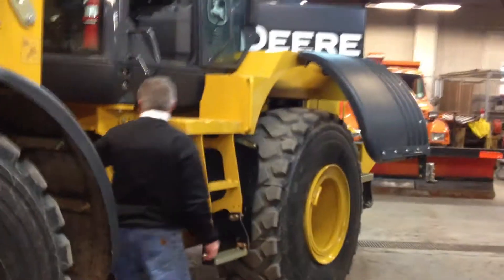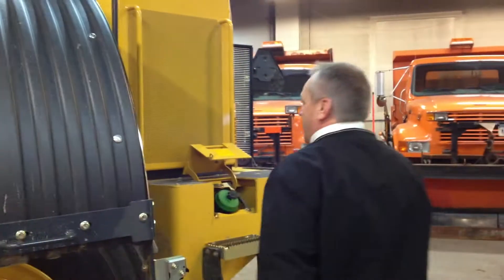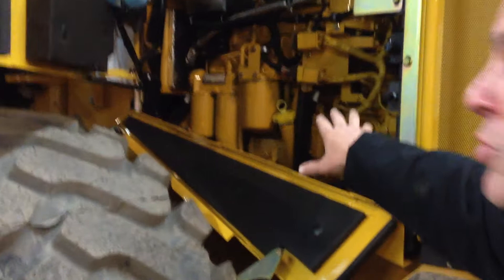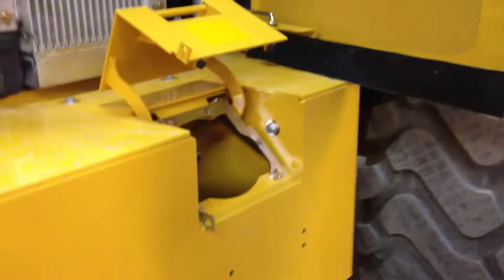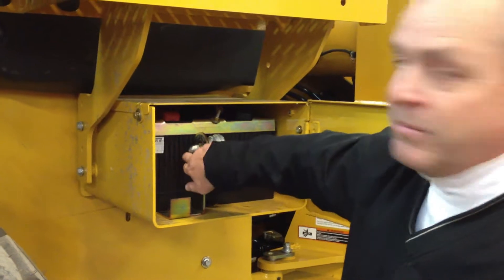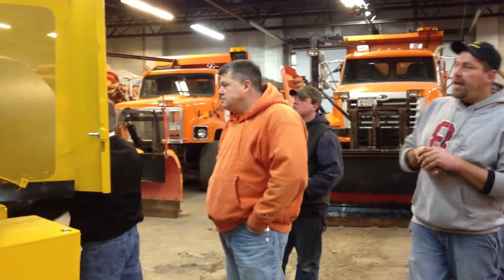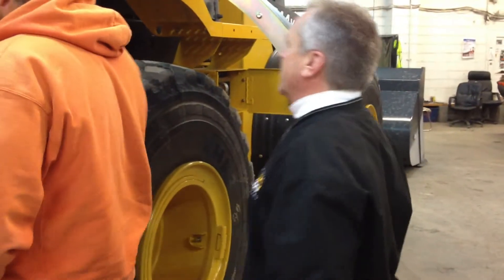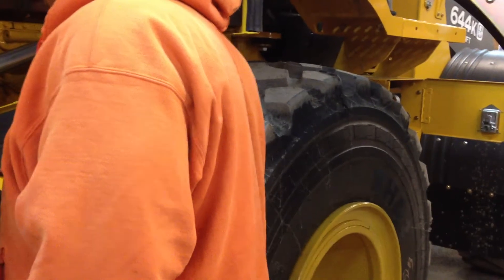Camillus gets a John Deere Part 1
John Deere 644 going over it, a briefing on how to check, run the equipment very unique high tech piece of equipment. I had to put this in 2 10 minute videos yoututbe won't allow me 20 minutes.